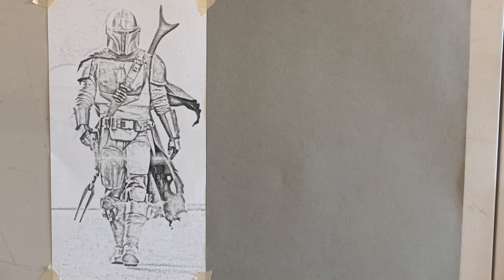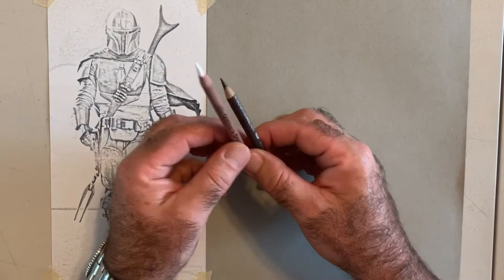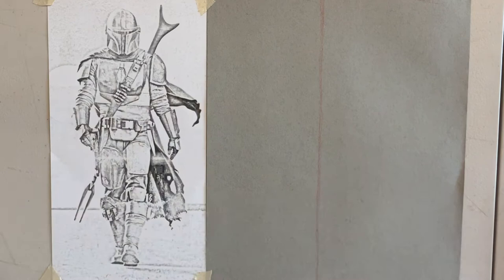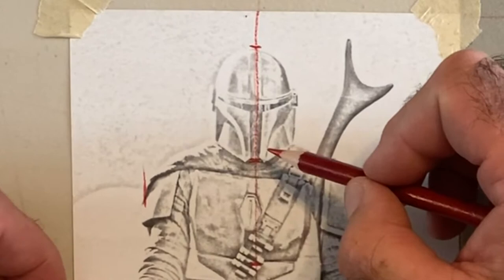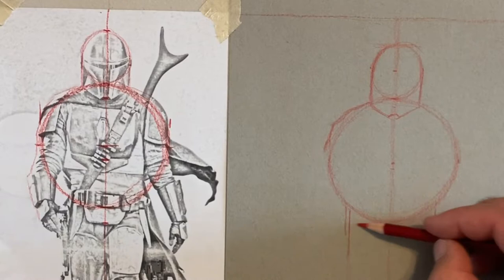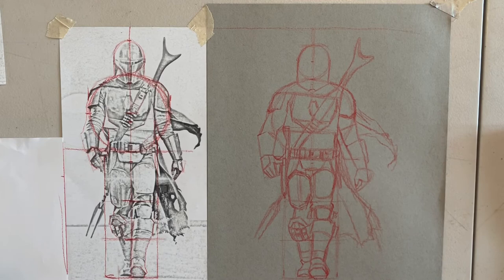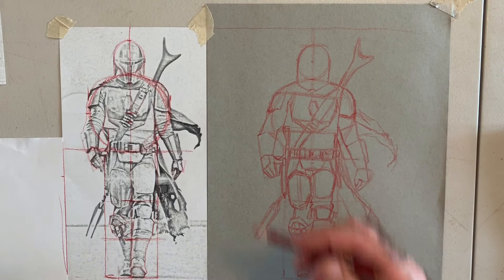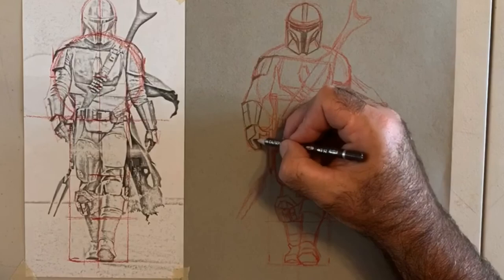How to draw The Mandalorean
Drawing tutorial of The Mandalorean . A Star Wars character appearing in his own series on Disney Plus.